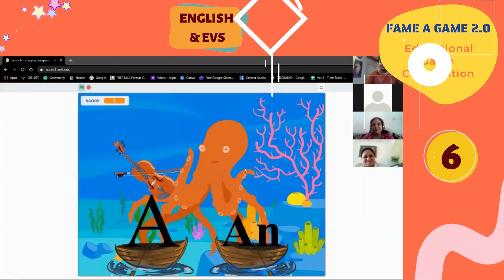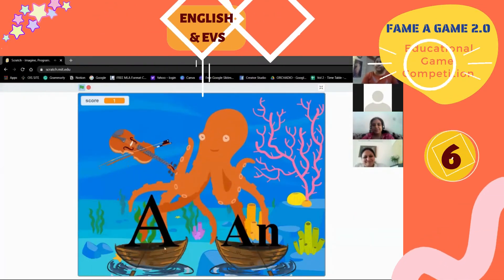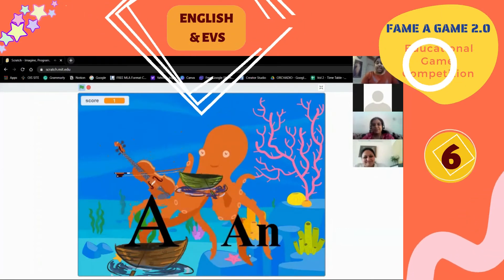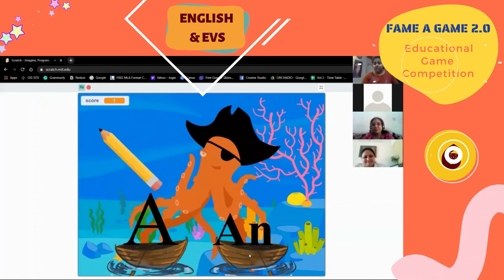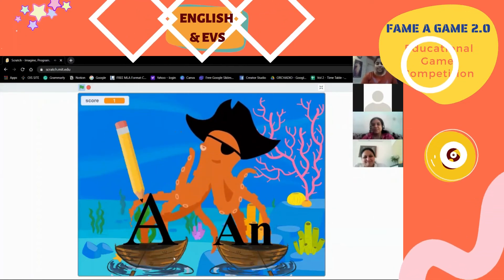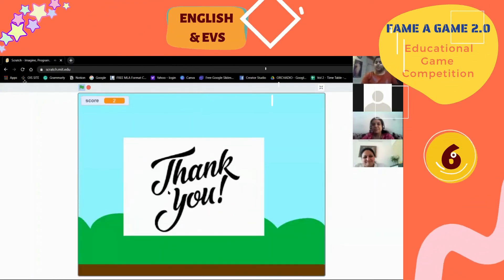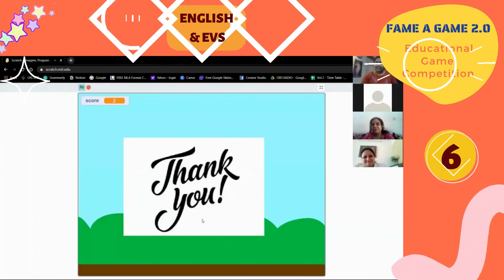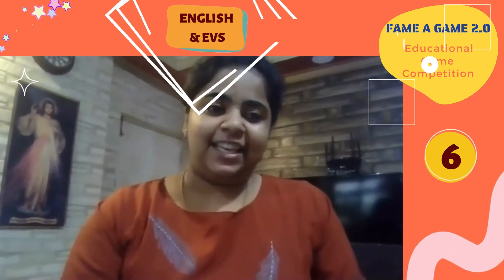Educational Game for Teaching English and EVS by Ms. Diana Mary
FAME-A-GAME, the National level- Inter-School competition for all teachers. It is an educational game competition

This game is about learning how to how to teach grammer in a funway

Presented By : Ms. Diana Mary
Orchids The International School, Seawoods